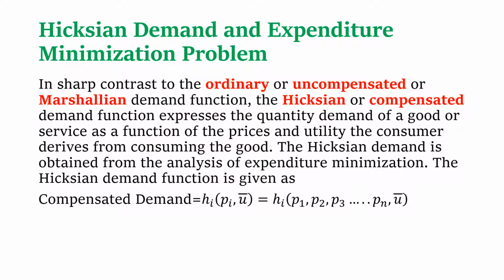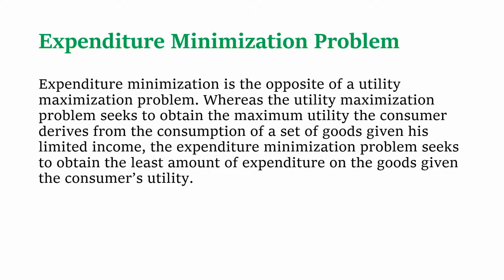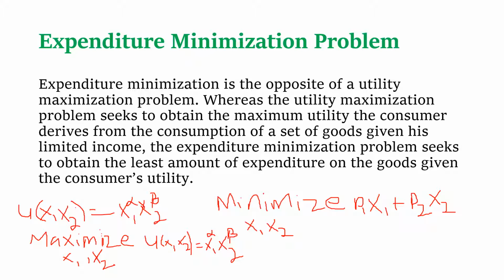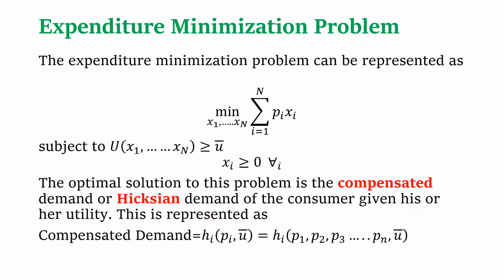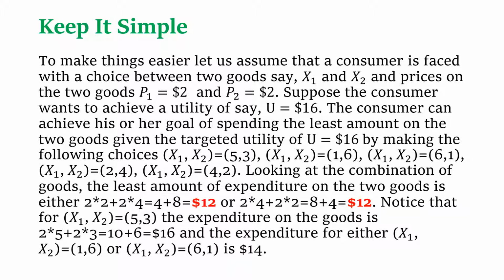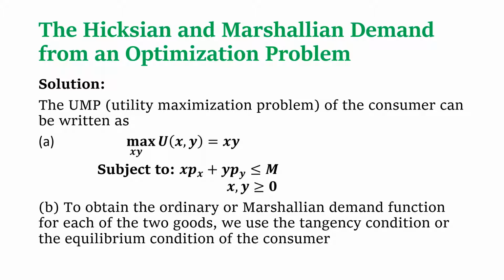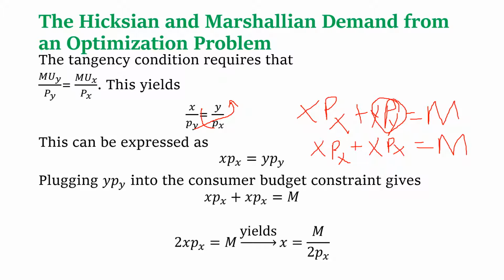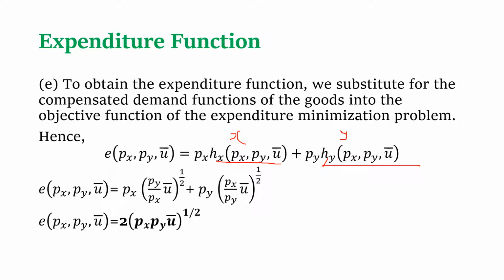Wk 2 Lecture 9 The Compensated Demand Function or Hicksian Demand pptx